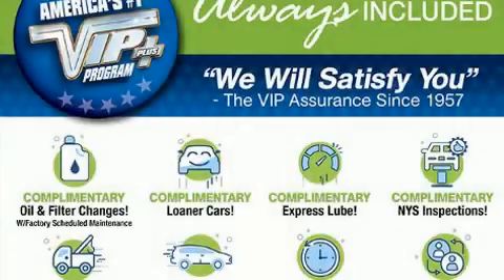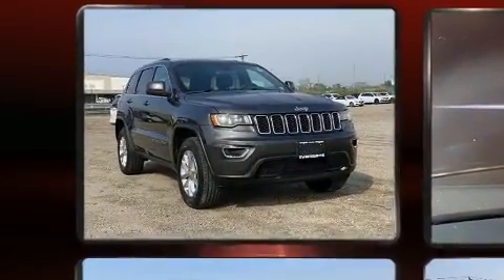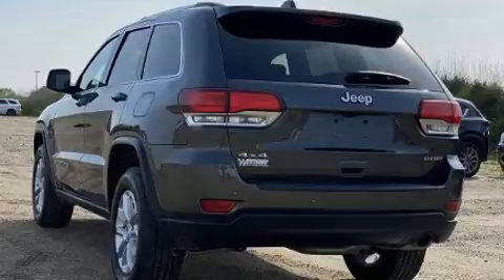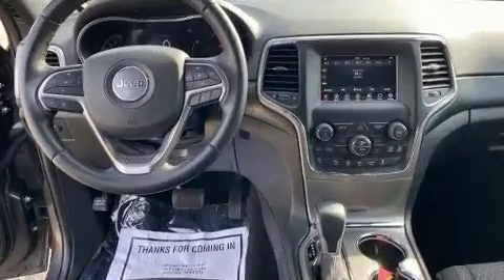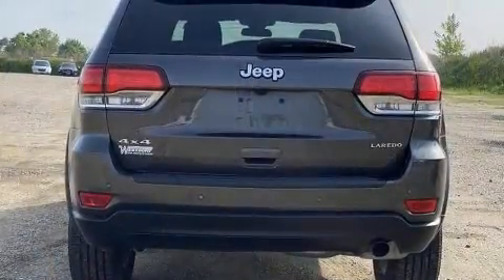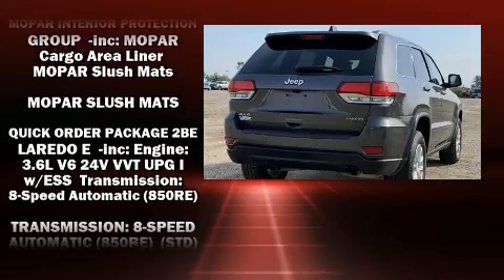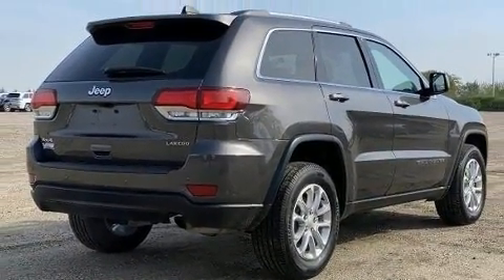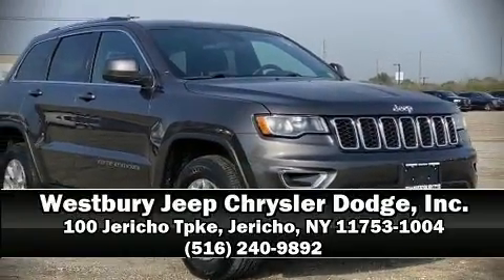2021 Jeep Grand Cherokee Laredo E in Jericho, NY 11753-1004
Climb inside the 2021 Jeep Grand Cherokee. With fewer than 15,000 miles on the odometer, this 4 door sport utility vehicle prioritizes comfort, safety and convenience. Under the hood you'll find a 6 cylinder engine with more than 270 horsepower, providing a smooth and predictable driving experience. Four wheel drive allows you to go places you've only imagined. Jeep prioritized practicality, efficiency, and style by including: 1-touch window functionality, front bucket seats, power door mirrors, power windows, cruise control, an overhead console, and air conditioning. Jeep also prioritized safety and security with features such as: head curtain airbags, front side impact airbags, traction control, brake assist, anti-whiplash front head restraints, ignition disabling, and 4 wheel disc brakes with ABS. Various mechanical systems are monitored by electronic stability control, keeping you on your intended path. You will have a pleasant shopping experience that is fun, informative, and never high pressured. Stop by our dealership or give us a call for more information.